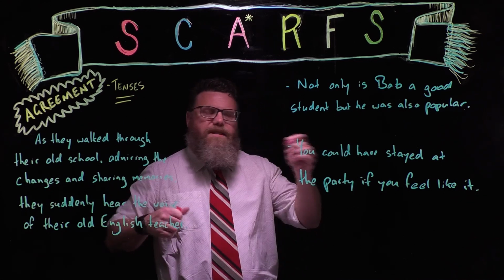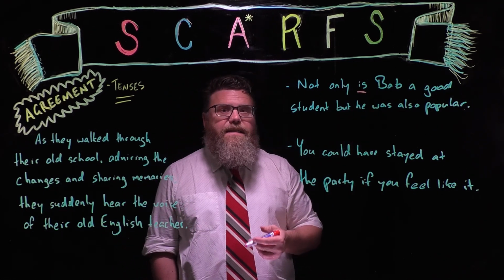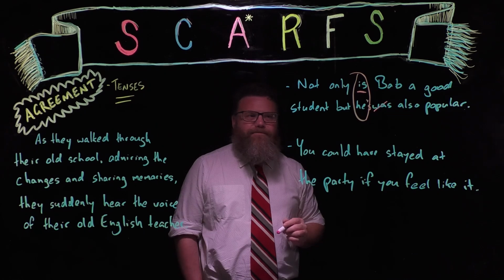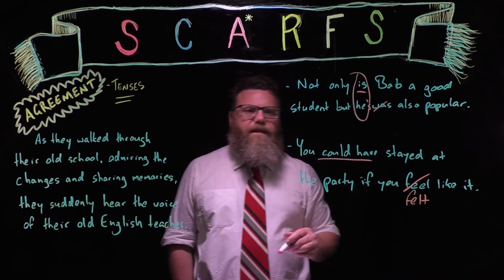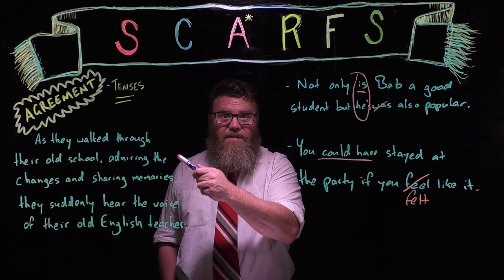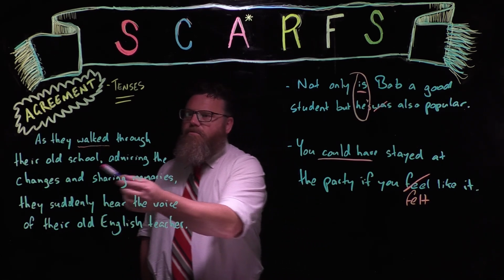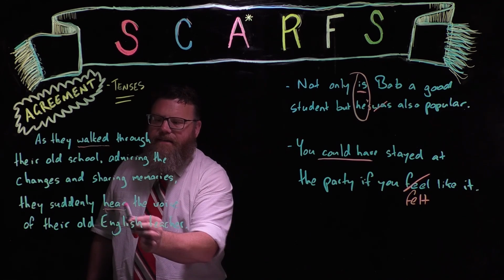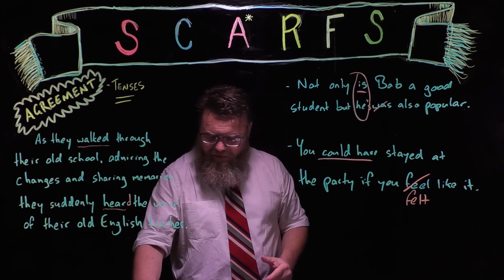SCARFS | Agreement 2 - tense agreement within sentences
This is the second of several videos addressing agreement - or a lack of agreement - within sentences. This one looks at tense agreement. ‪@chrisdyson5897‬